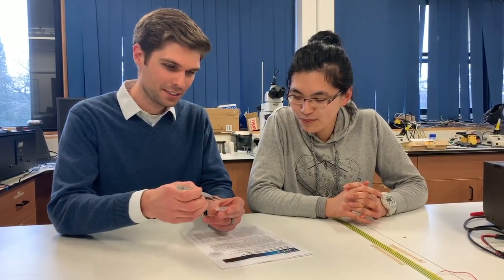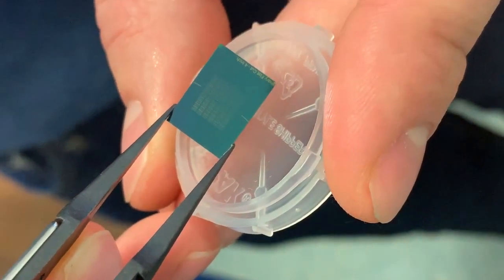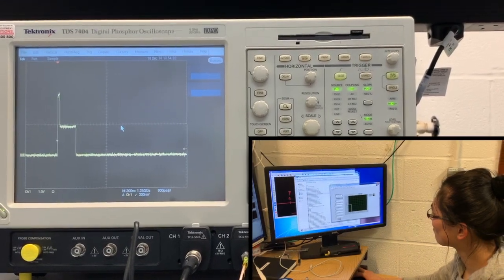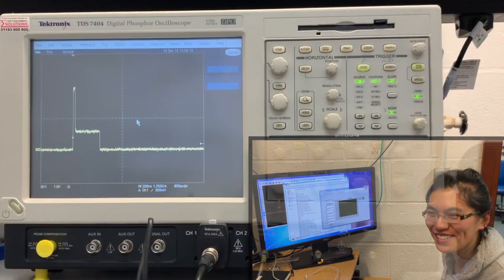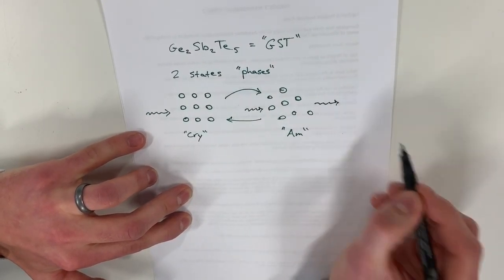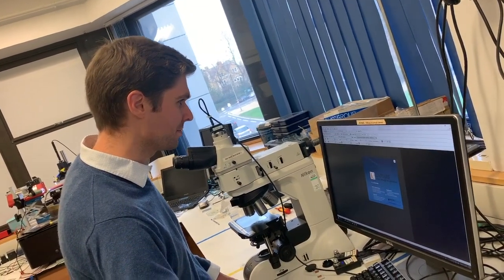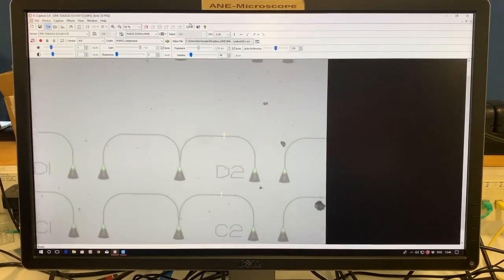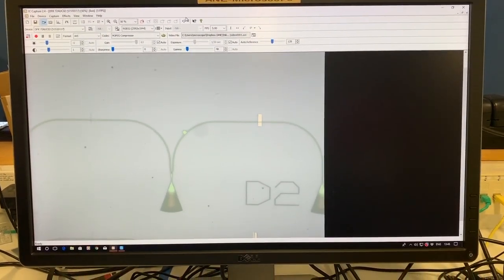Advanced Nanoscale Engineering : 5 bit photonic memory cell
A video by the Advanced Nanoscale Engeering research group at Oxford University showing their photonic memory research as reported in "Fast and reliable stores using a 5 bit nonvolatile photonic memory cell"